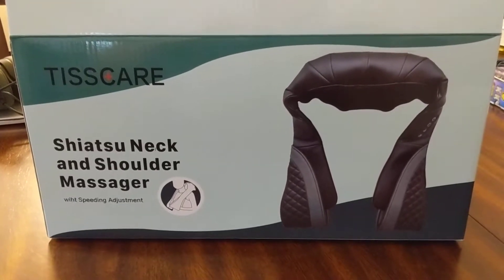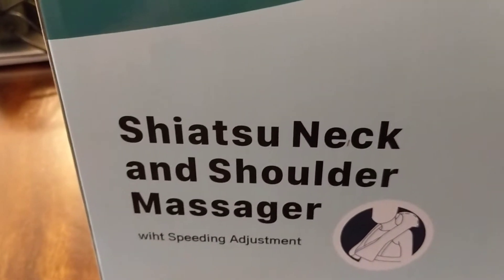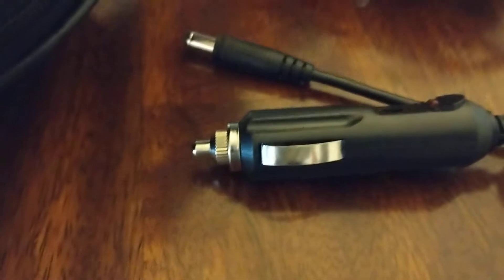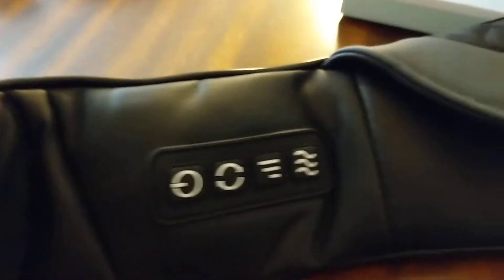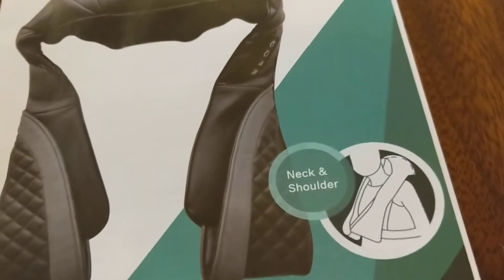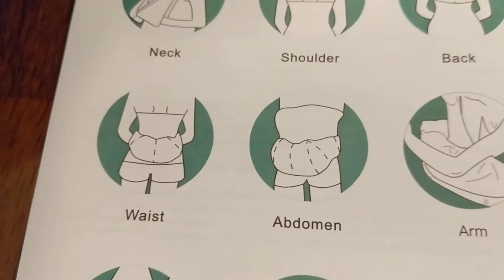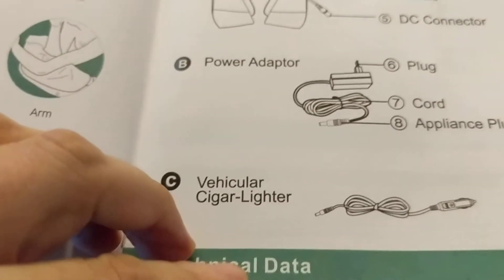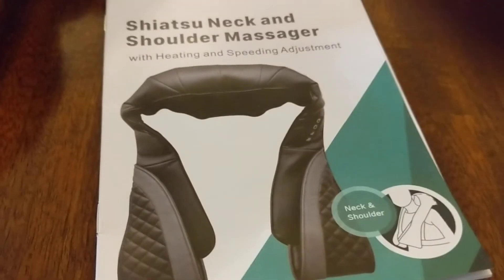Tisscare Shiatsu Neck and Shoulder Massager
Tisscare, massager, Shiatsu Neck and Shoulder